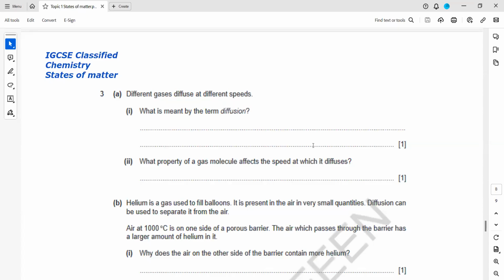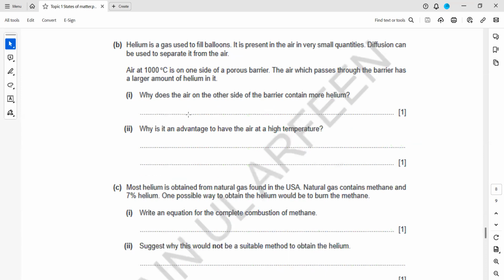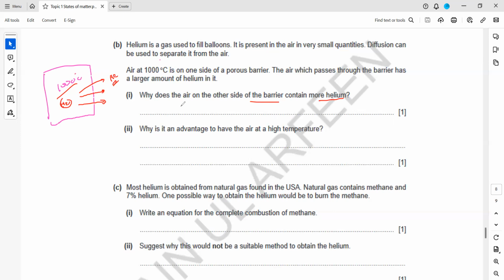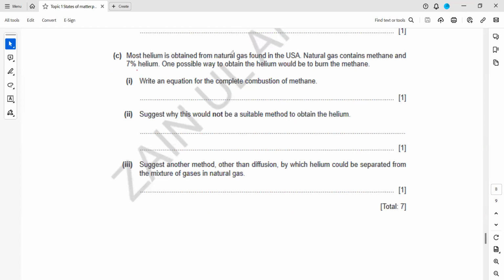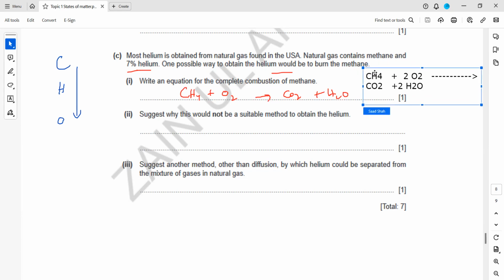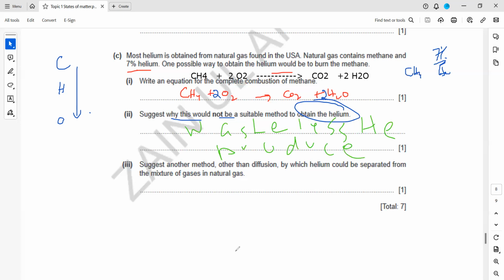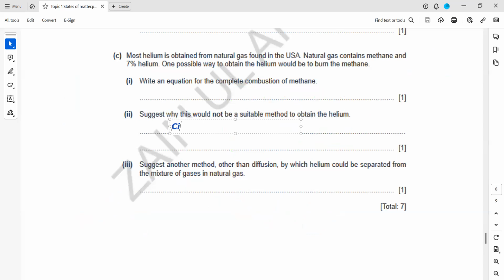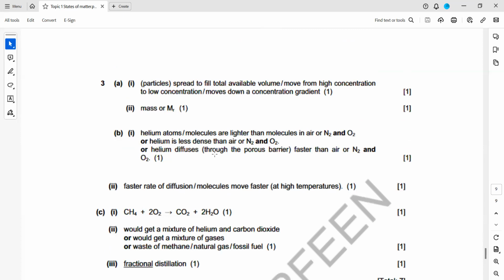States of Matter page 8 to 9 IGCSE Chemistry Classified Topic 1